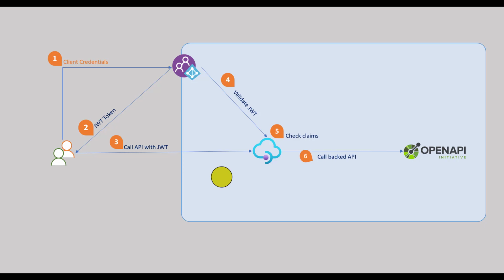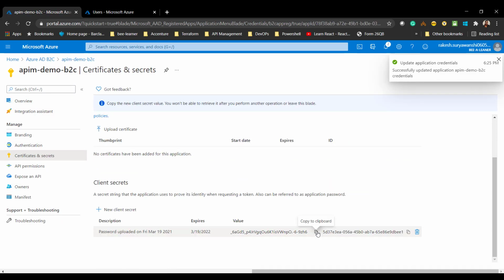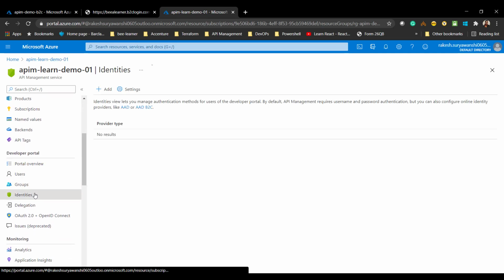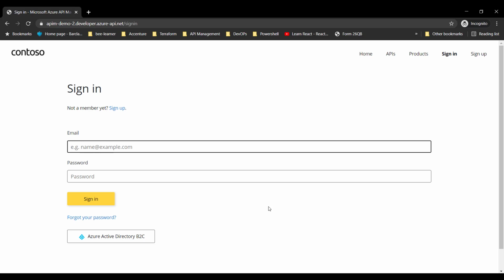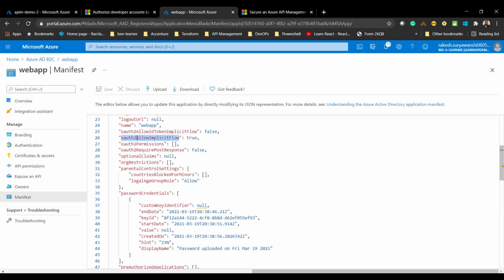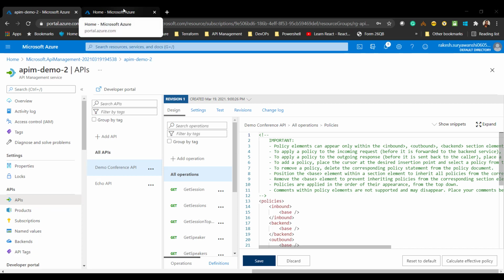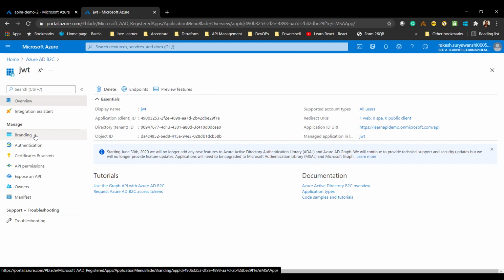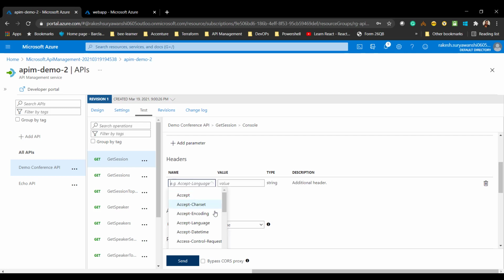API Management | How to Configure Azure AD B2C in API Management?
API Management
In this video, you will learn how to:
restrict access to your Azure API Management (APIM) API to clients that have authenticated with Azure Active Directory B2C (Azure AD B2C).

How to authorize developer accounts by using Azure Active Directory B2C in Azure API Management?